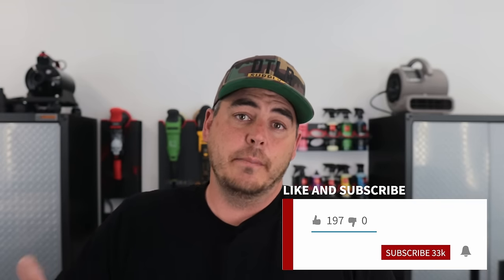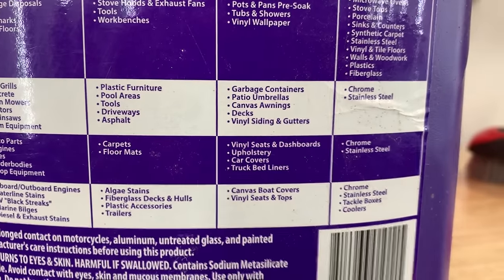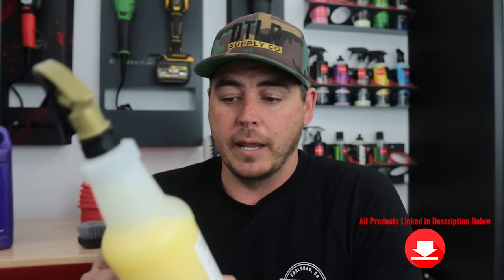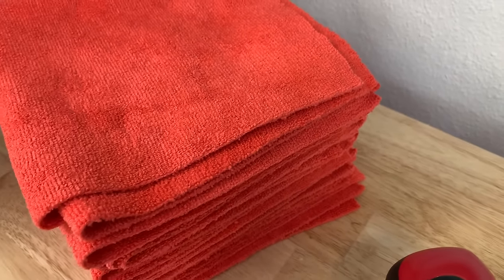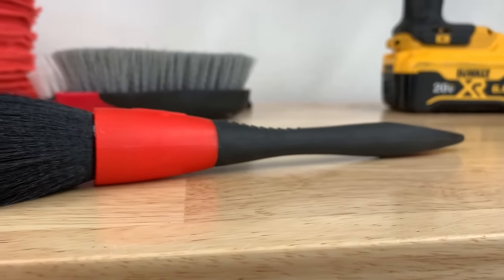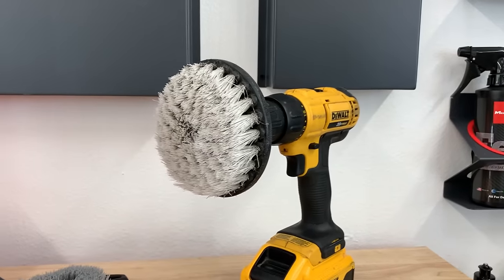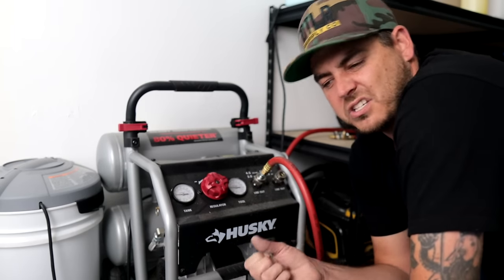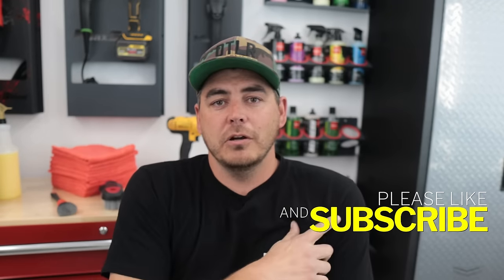BEST CAR INTERIOR DETAILING PRODUCTS | 5 Must have Car Detailing items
What tools and products are needed to detail the interior of your car? Well... there are a lot of options when it comes to chemicals, tools, etc.. So i decided to put together a list of 5 items that I personally use on every single car interior that I touch. Whether for my Car Detailing business or just for my personal vehicles, these items allow me to get the results I want without the headache!  ENJOY!!!

Item #1:
Super Clean

Items #2
Ceramic Detail Spray

Item #3
MicroFiber Towels
Comparative product on Amazon(10 count)

Item #4
Brushes
Handled Upholstery Brush
Specialty Brush
Specialty Brush with Handle
Drill Brush

Item #5
Air Compressor

TIME CODES:
0:00 Best Products for your cars interior
1:13 Car Interior Products - Item #1
2:25 Car Interior Products - Item #2
6:01 Car Detailing Interior Products - Item #3
7:36 Car Detailing Interior Products - Item #4
11:34 Car Detailing Interior Products - Item #5